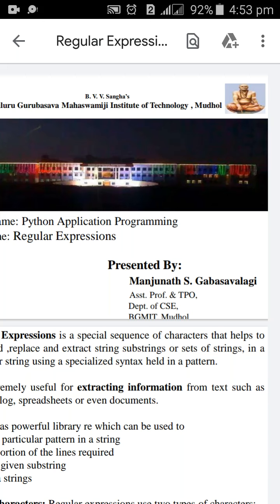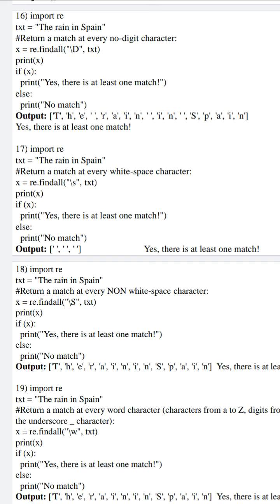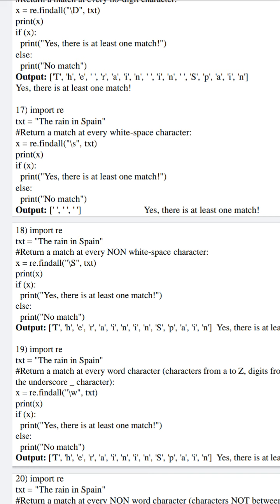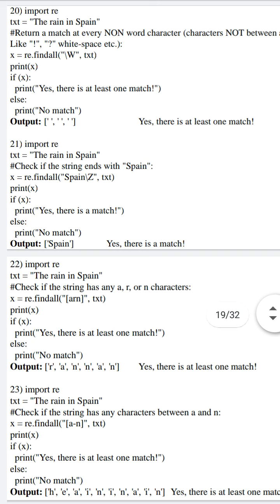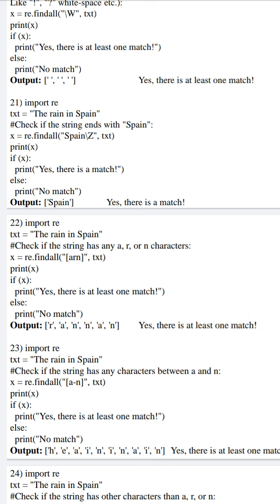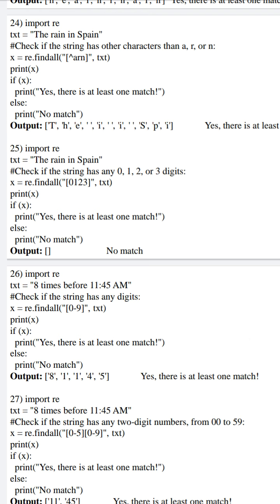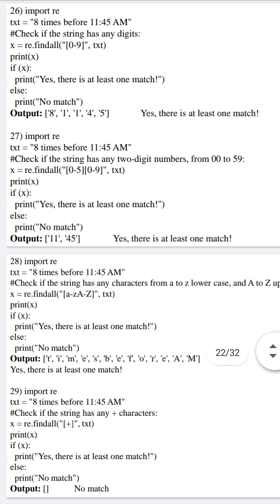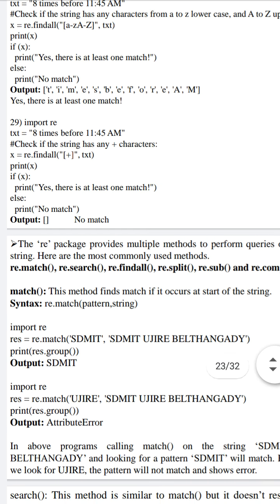Regular Expression 2